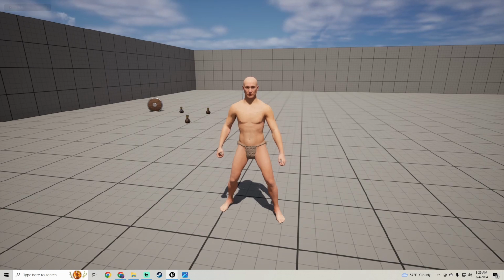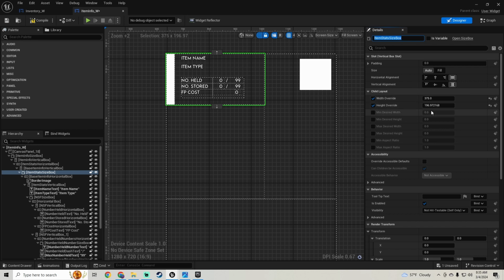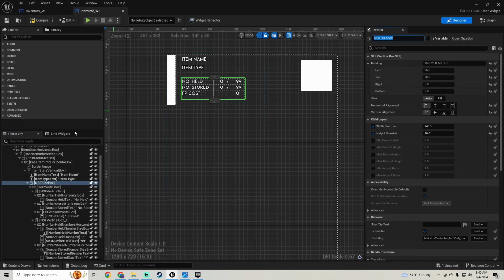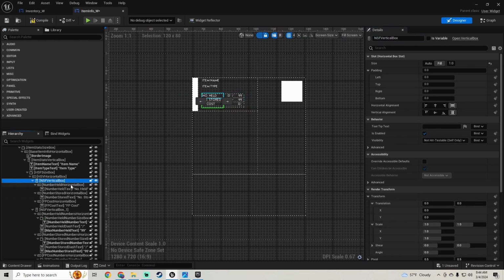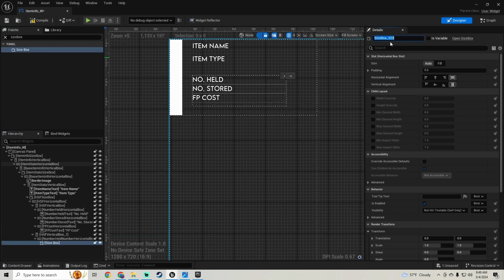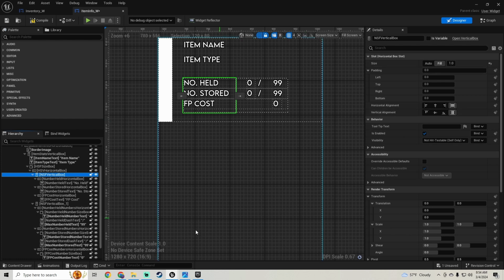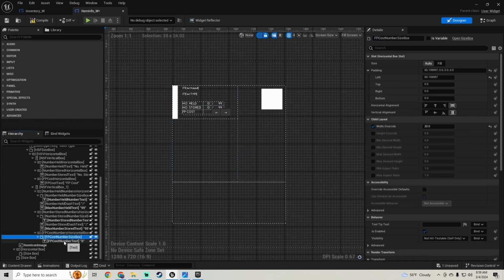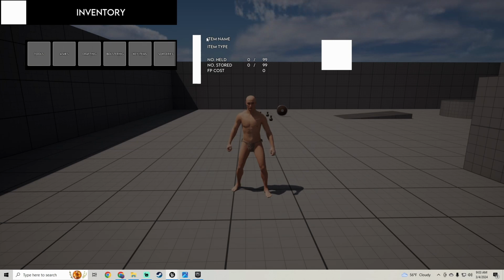Souls Like Tutorial Part 112 | Inventory Part 14 Item Info Widget Part 1 | Unreal Engine 5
0:00 - Intro
0:36 - Creating New Folders
1:05 - Creating The Widget And Info
31:54 - Adding To Inventory Menu
32:50 - Outro